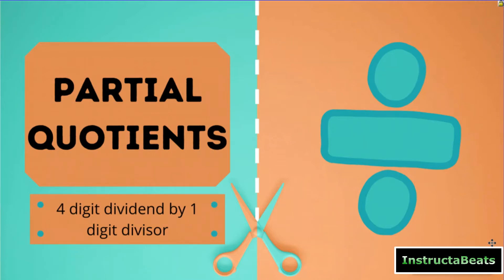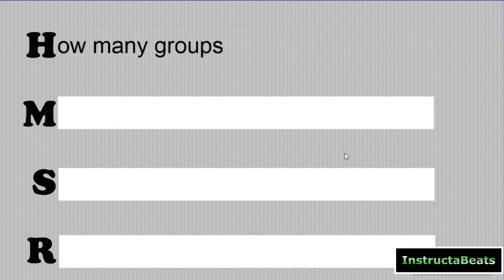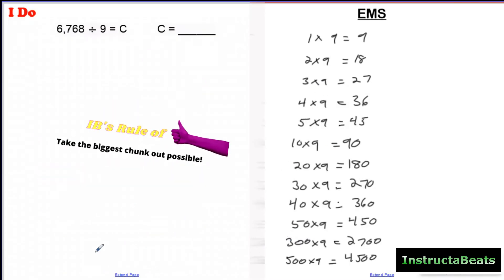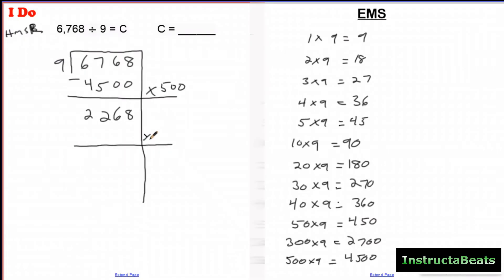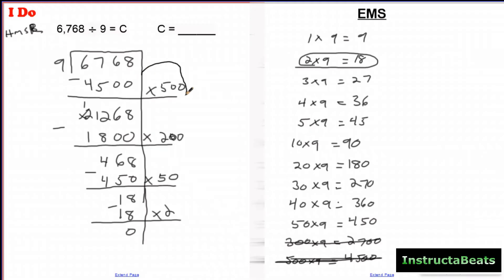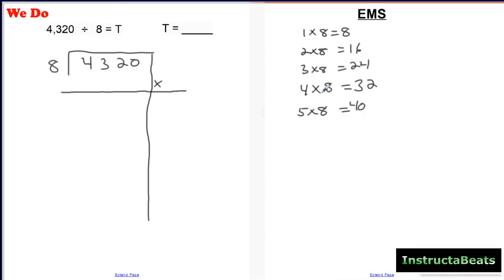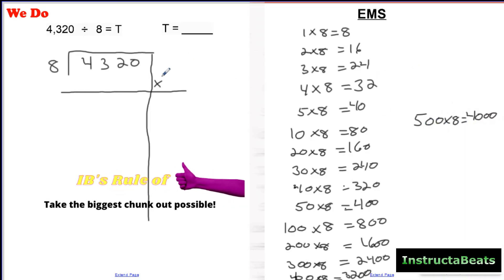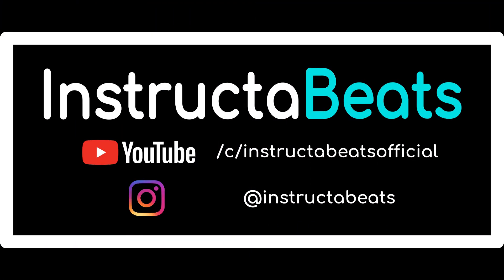Partial Quotient Division Strategy (4 Digit Dividends and 1 Digit Divisors)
In this lesson, you will learn how to use the partial quotient method for division!
4.NBT.6, 5.NBT.6, 6.NS.2